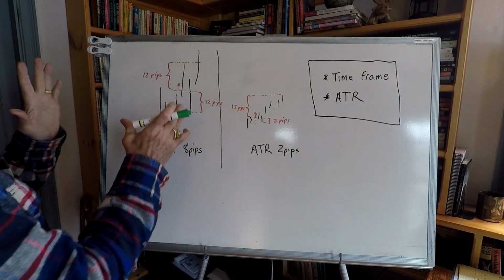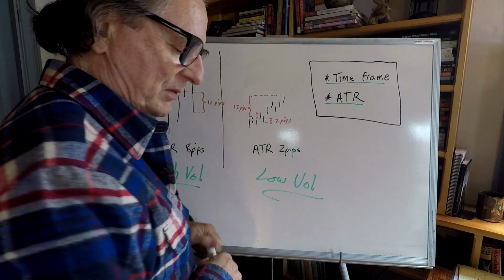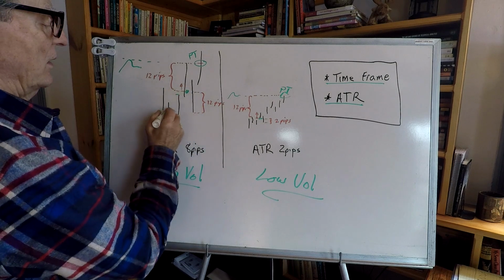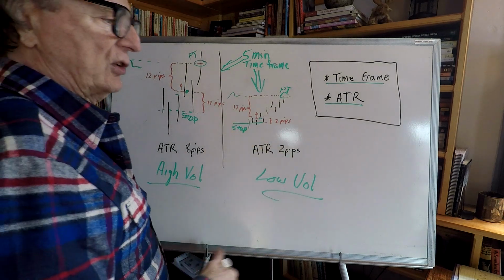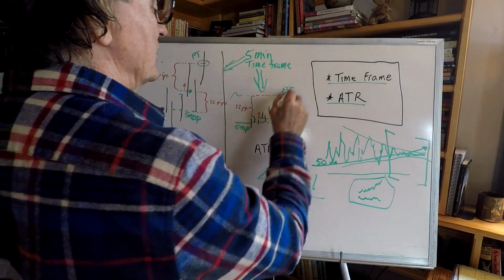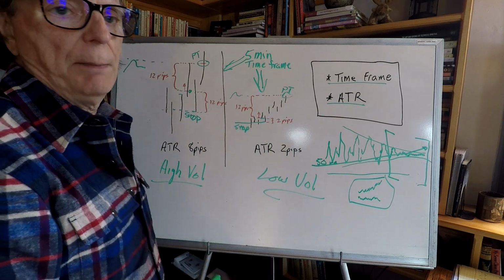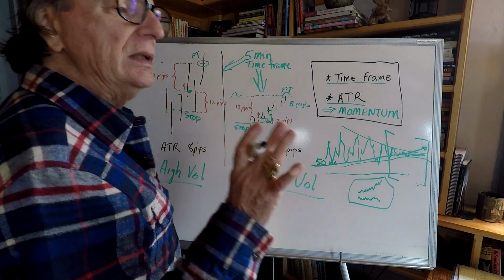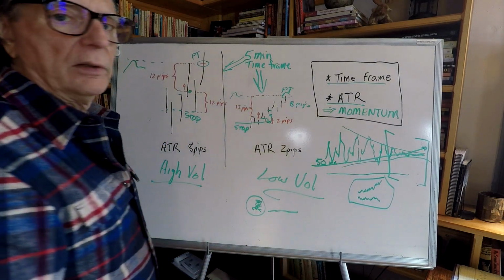How To Trade Low Volatility FOREX Price Action | Longwood Currency Trading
I get on the white board to discuss some issues as to how you need to think about order placement during low volatility FOREX price action.

General Resources:
Longwood Currency Trading is a proprietary FOREX trading firm which also provides education and consultancy.

I'm Peter Rose, founder of Longwood Currency Trading. I retired in 2015 after a 33 year career as a Senior Software Engineer. I have a B.S. in Physics, have been active in the martial arts and karate since 1968, had a successful 40 year career as a real estate investor, and have been involved in the currency market since 2007.

I work primarily with 4 to low 5 figure account size forex traders who are not having the success they need in order to replace or at least substantially enhance their job income.

I always reply to sincere email inquires, so tell me a little about yourself, your age, where you live, trading experience, etc., because what I might share with a 24 year old could be different than what it would be to a 54 year old. If you don’t hear back from me in a few days, leave a comment on one of my videos so we can figure out why I didn’t get your communication.